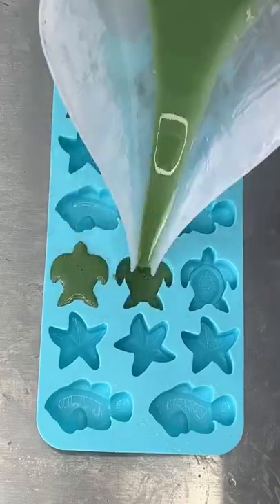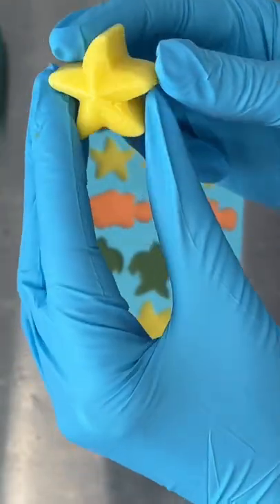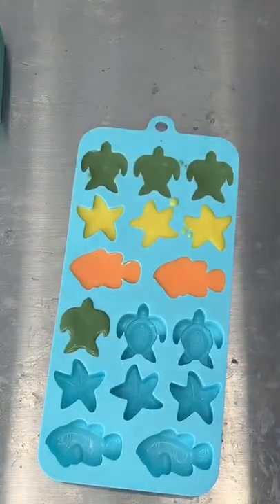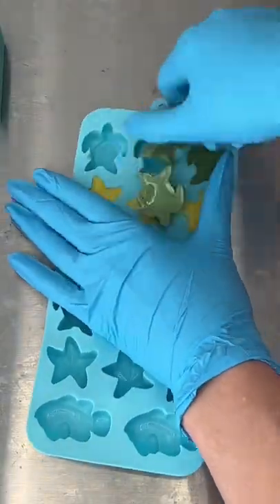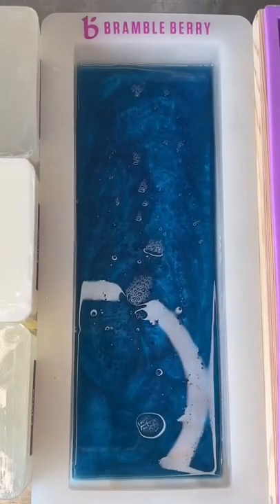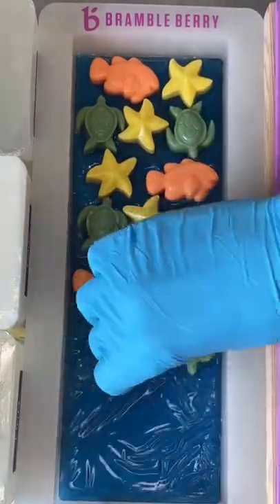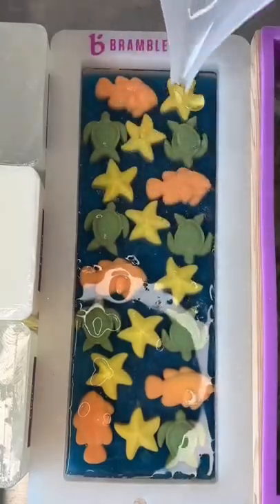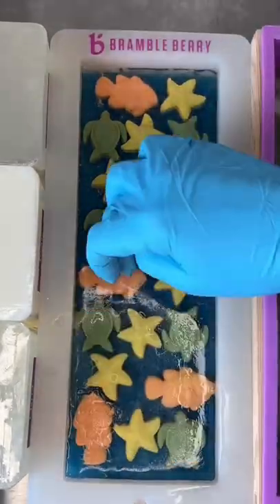Making coconut scented ocean soap with fish and turtle embeds! 🐟🐢